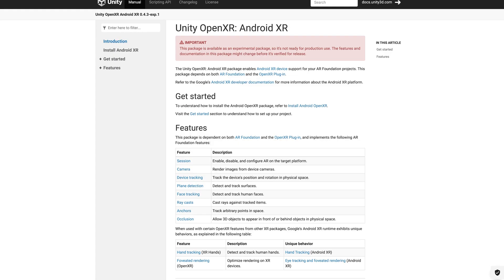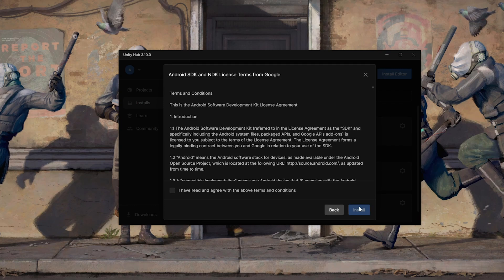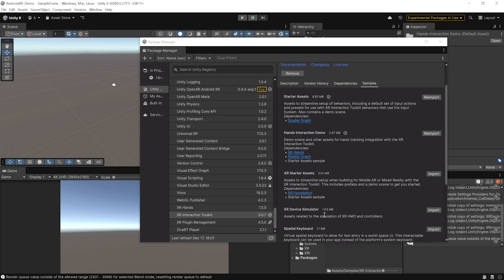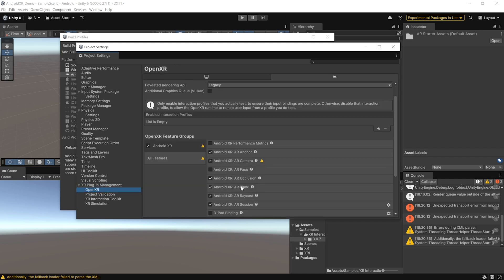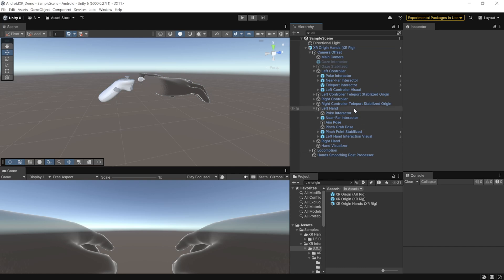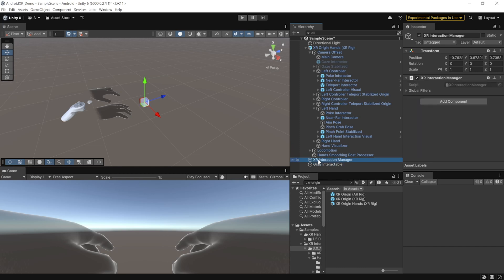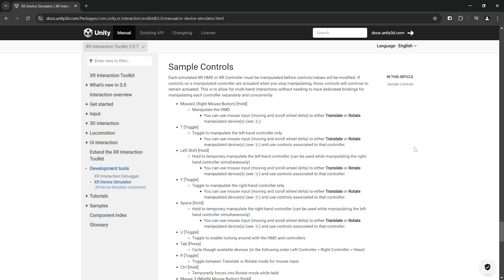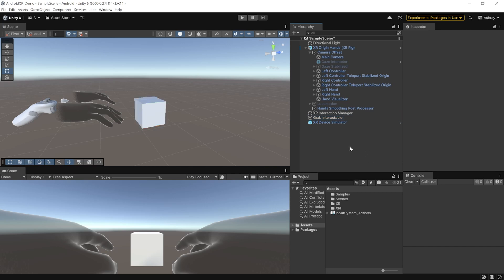Android XR Unity Setup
00:00 Introduction
01:20 Creating Unity Project
02:14 Importing AndroidXR Package
03:01 Importing XR Interaction Toolkit
03:27 Unity Project Setup
05:52 Unity Scene Setup for AndroidXR
06:47 Testing Scene from Unity Editor
08:10 Adding Grab Interaction
09:13 Building APK
09:48 Using XR Simulator
11:57 Next Steps